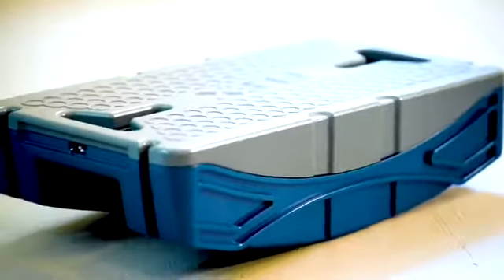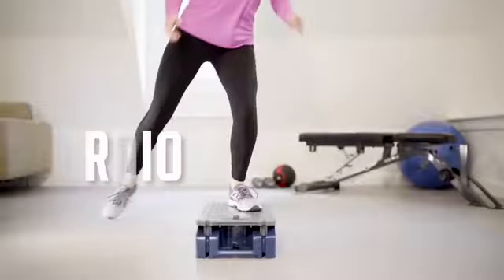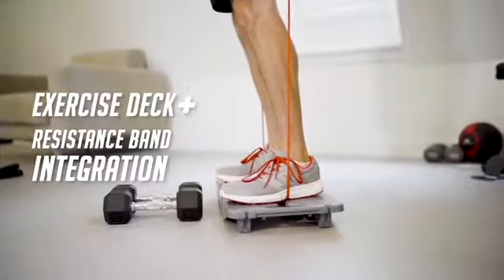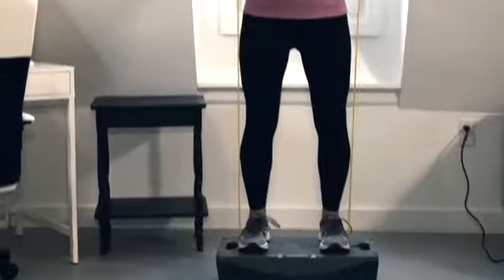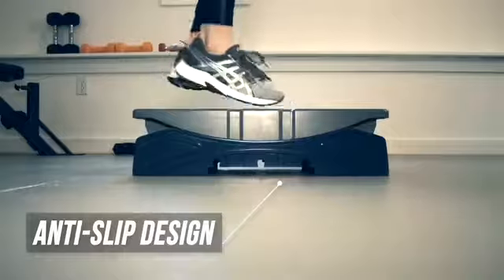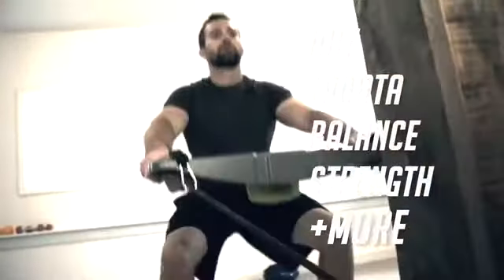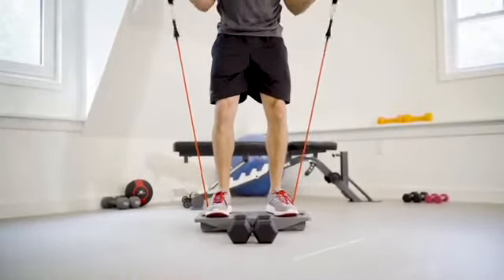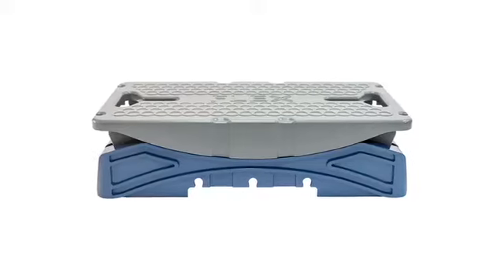Flex: A 10-in-1 Fitness Solution For In-Home Training